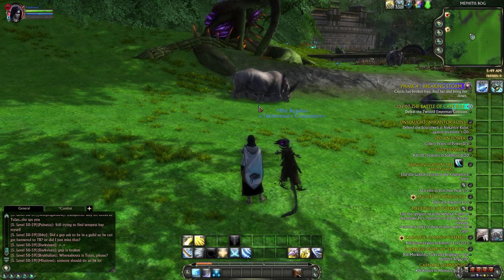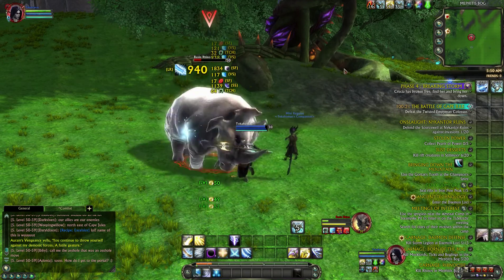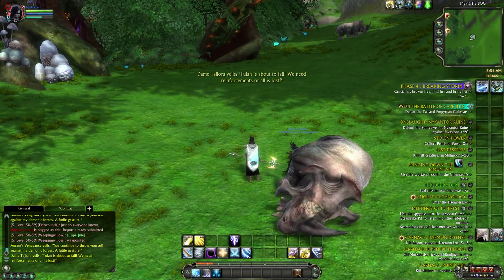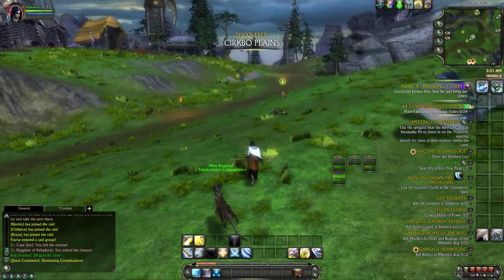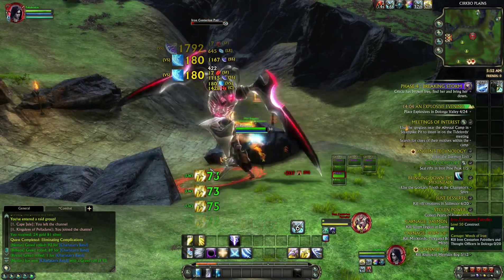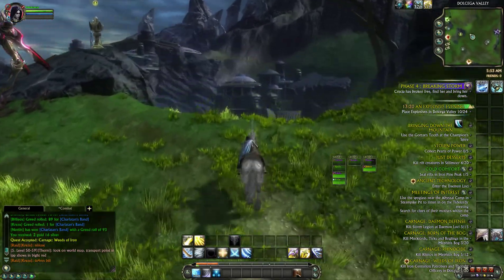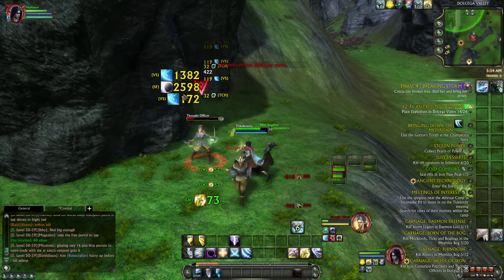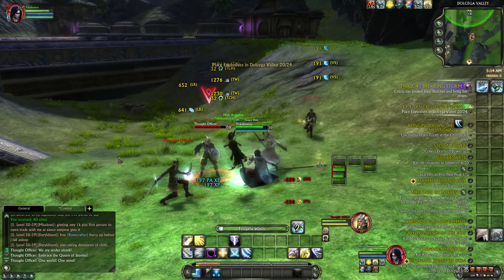rift carnage system overview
Just wanted to do a quick over view of the new carnage system used for questing in the Rift expansion!  I am quite fond of it but there are a few things I am hoping are added to enhance it.